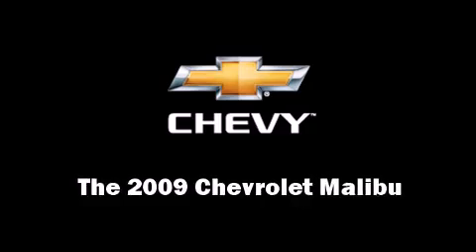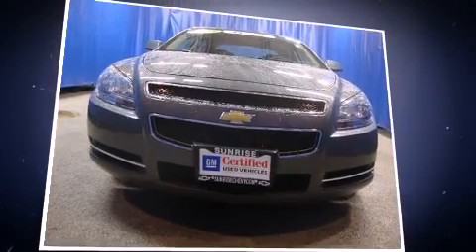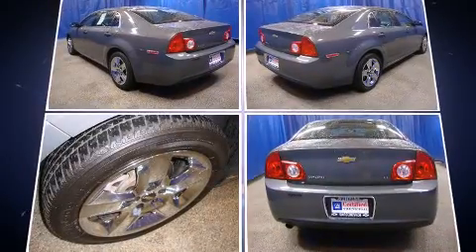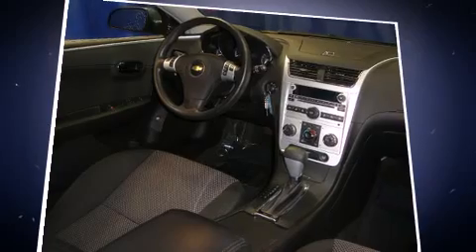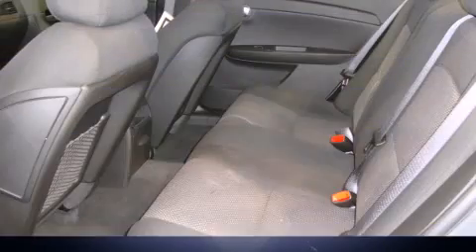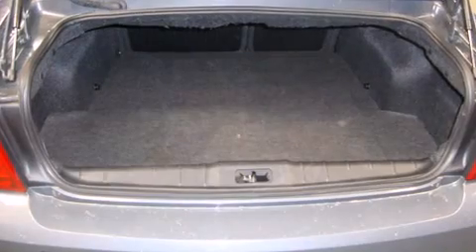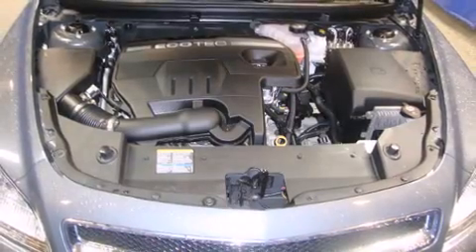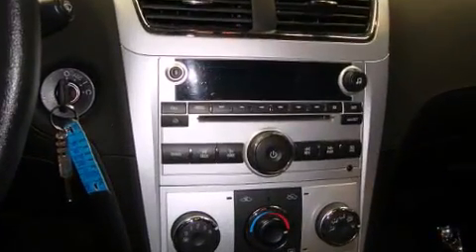2009 Chevrolet Malibu LT1 in Glendale Heights, IL 60139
Sunrise Chevrolet
414 East North Avenue

Come test drive this 2009 Chevrolet Malibu. With just over 40,000 miles on the odometer, this 4 door sedan prioritizes comfort, safety and convenience. It features a front-wheel-drive platform, an automatic transmission, and a 2.4 liter 4 cylinder engine. Top features include power windows, a tachometer, speed sensitive wipers, front bucket seats, fully automatic headlights, power door mirrors, remote keyless entry, and a split folding rear seat. Chevrolet also prioritized safety and security with features such as: dual front impact airbags with occupant sensing airbag, head curtain airbags, traction control, brake assist, a security system, onStar, and 4 wheel disc brakes with ABS. Electronic stability control stands out as a technologically savvy innovation, keeping you better connected to the road. A Carfax history report provides you peace of mind by detailing information related to past owners and service records. Our team is professional, and we offer a no-pressure environment. We'd be happy to answer any questions that you may have. We are here to help you.